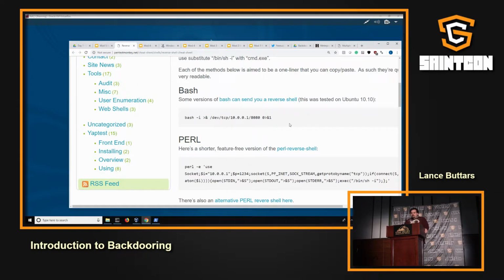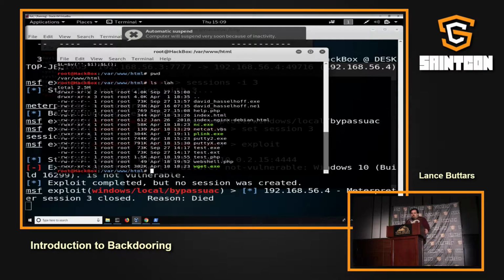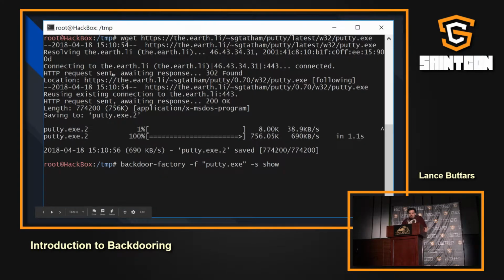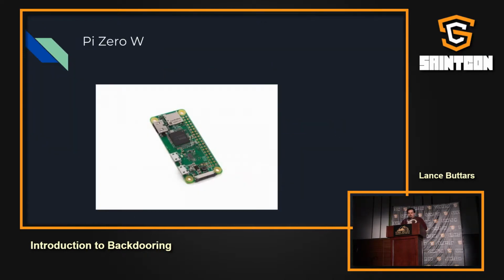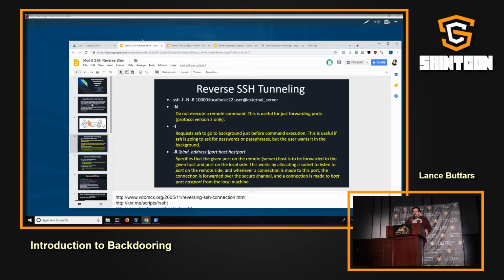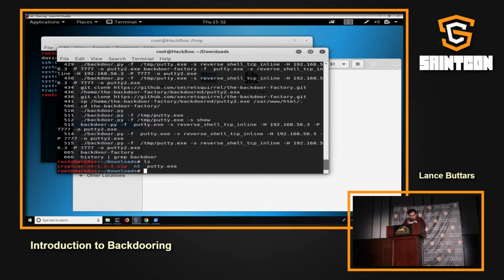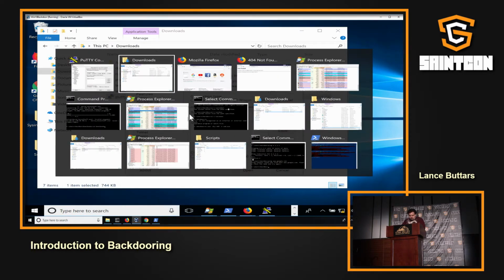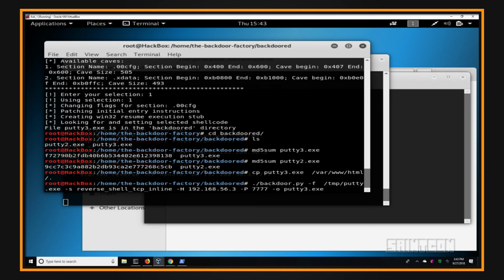SAINTCON 2018 - Lance Buttars - Introduction to Backdooring 2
Title: Introduction to Backdooring 2
Speaker: Lance Buttars

Conference: SAINTCON 2018
Location: Track 3
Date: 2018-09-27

Have you ever wanted to own a computer system in 60 seconds or less? Come out to our Backdoor training class to learn how. We will teach you the dark arts of backdooring operating systems. By the end of the class, we're going to test your skills by leaving a computer unattended for 2 minutes and see how well you can do. See if you can gain control of the system and walk away unnoticed before we return.